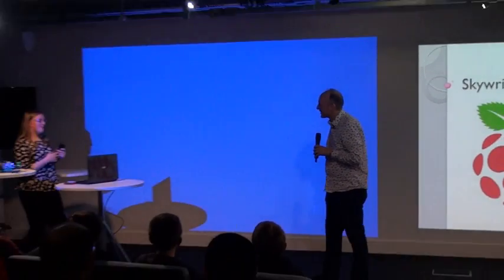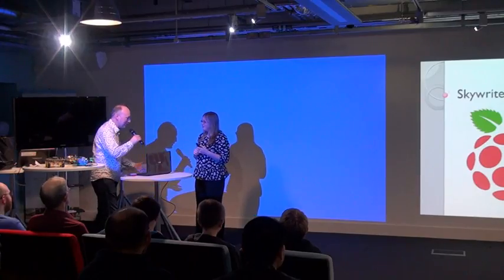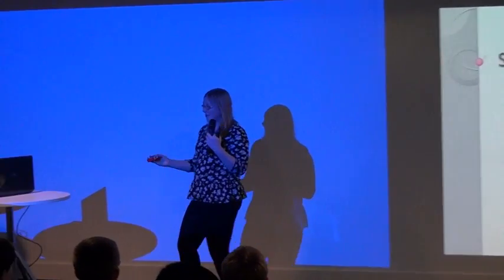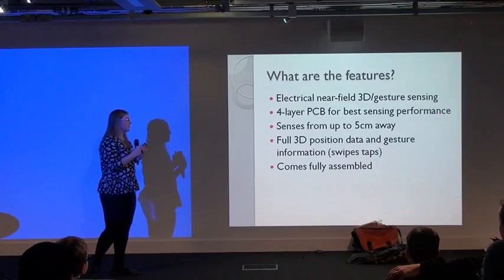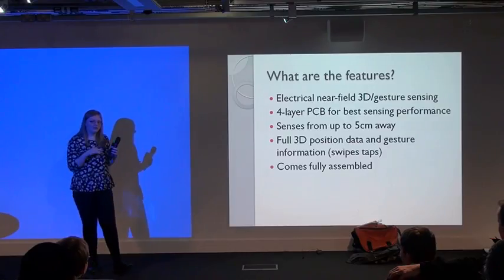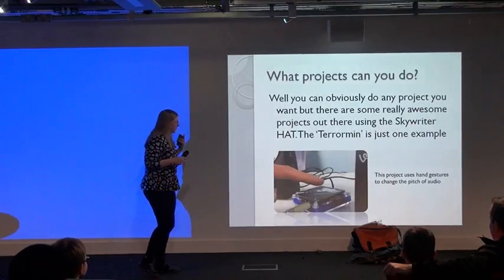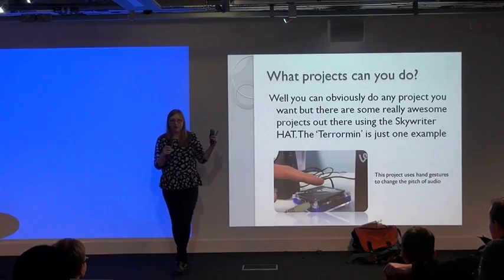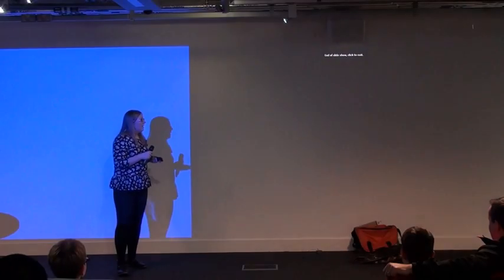Cerys - Skywriter hat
Cerys (@RPi_Stuff) talks about the skywriter hat.